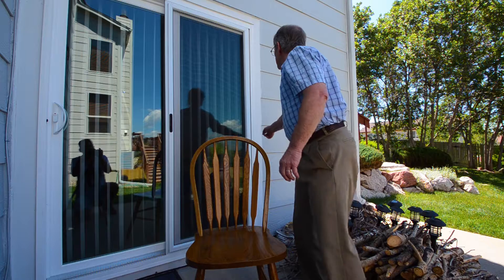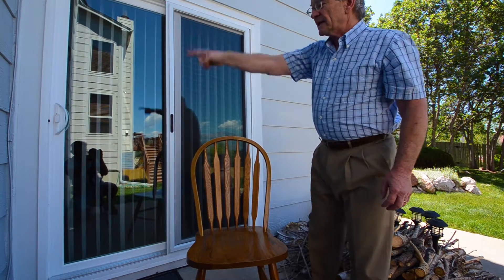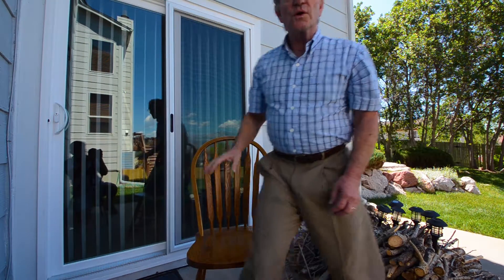John Stephens Testimonial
Conservation Construction replaced Mr. Stephns patio doors. We are very happy that a nuclear submarine officer was very impressed with the quality of our products.